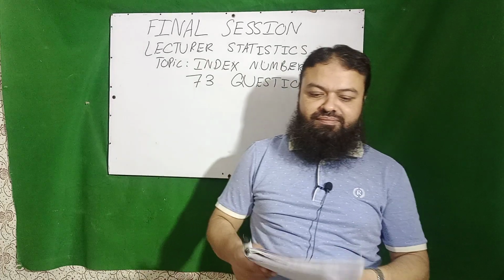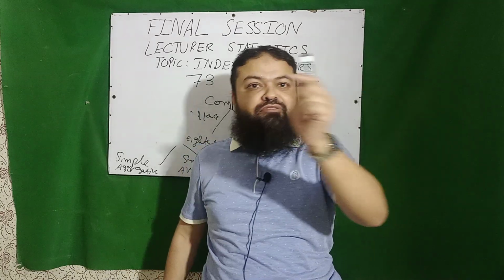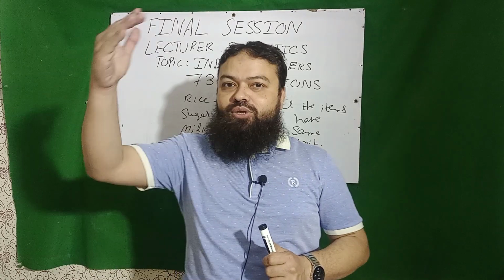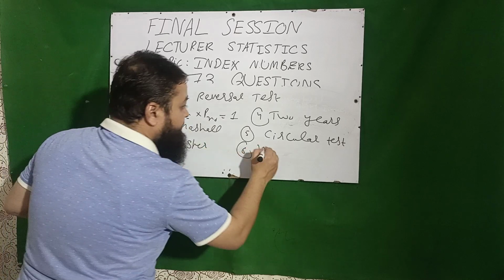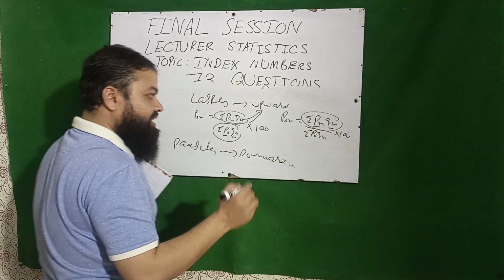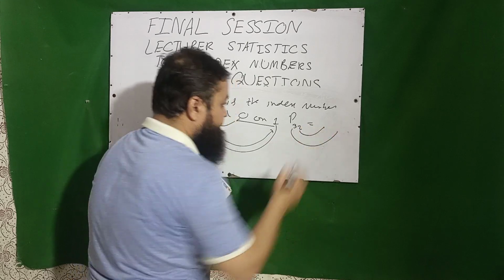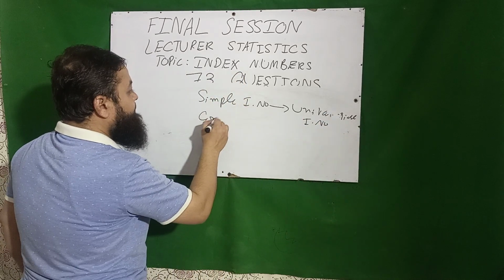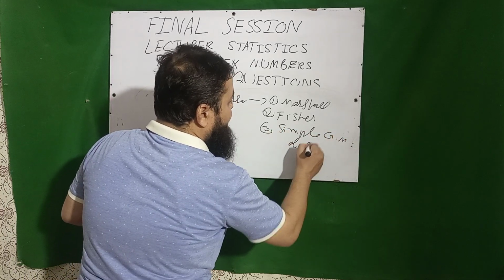FINAL SESSION PPSC LECTURER STATISTICS ( LECTURE 2)